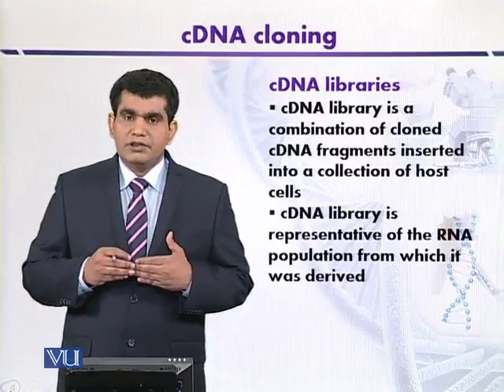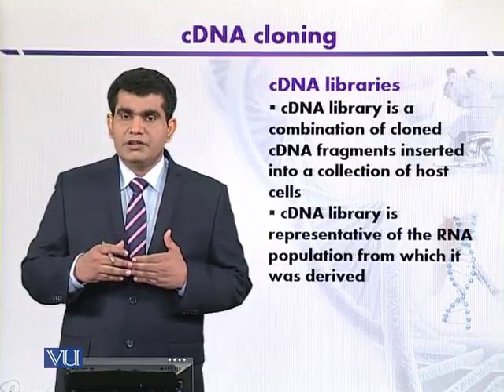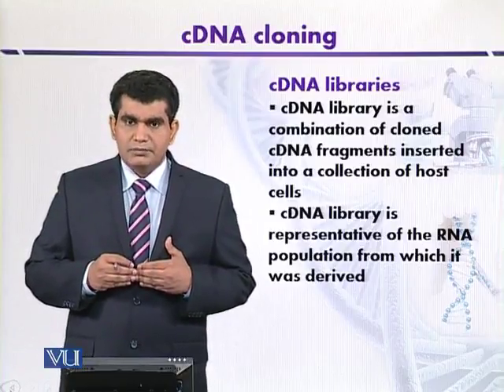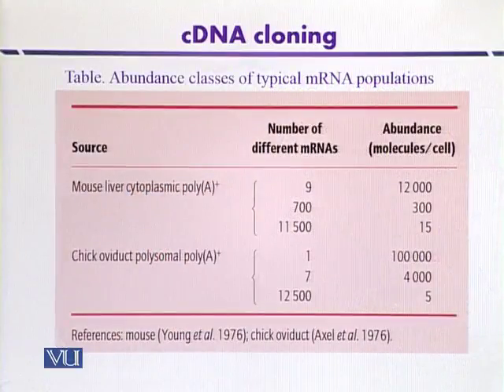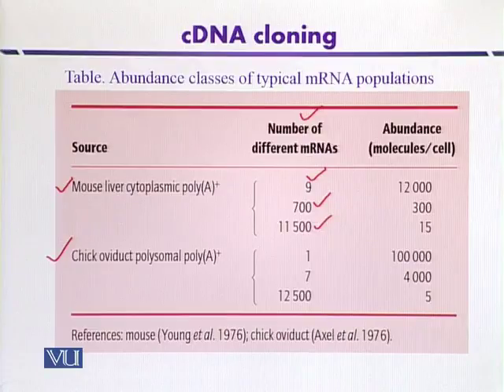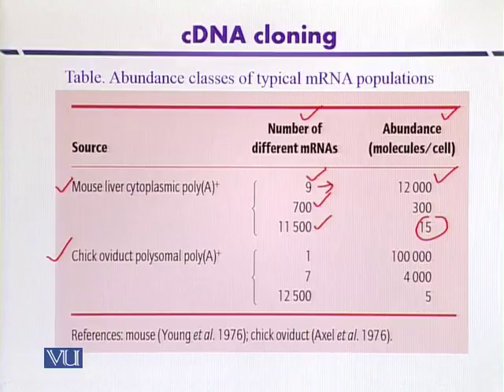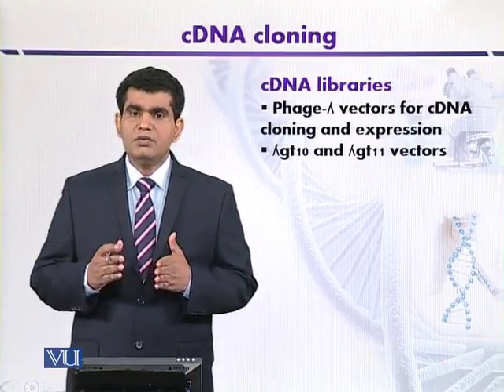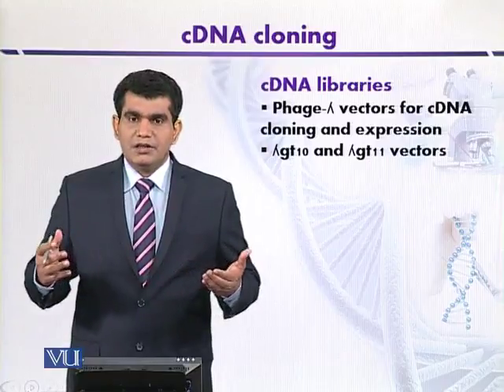BIO732_Topic068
Topic: 68